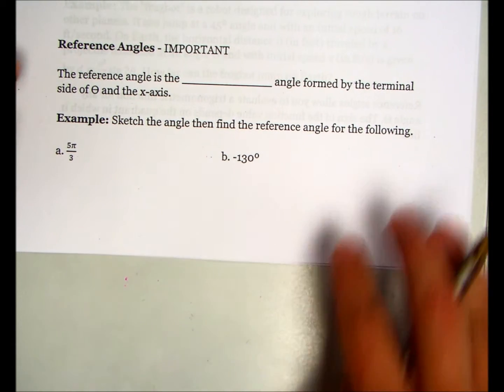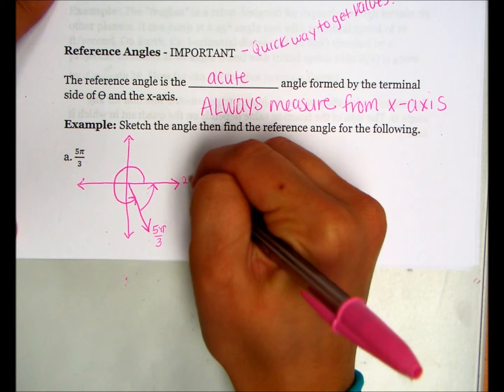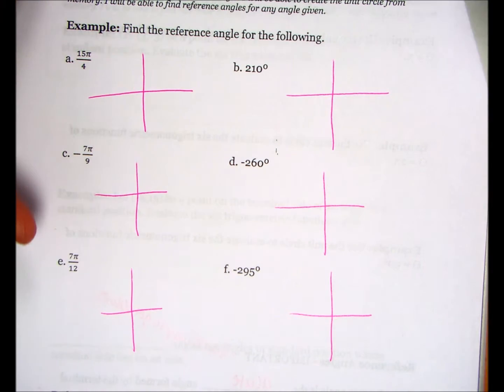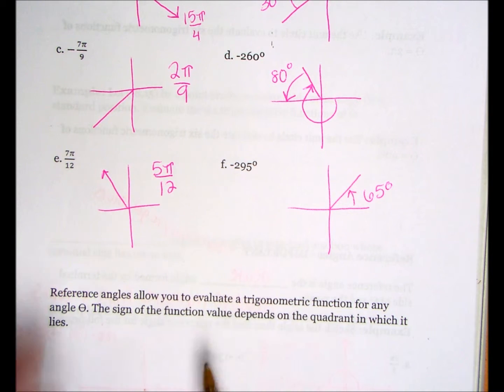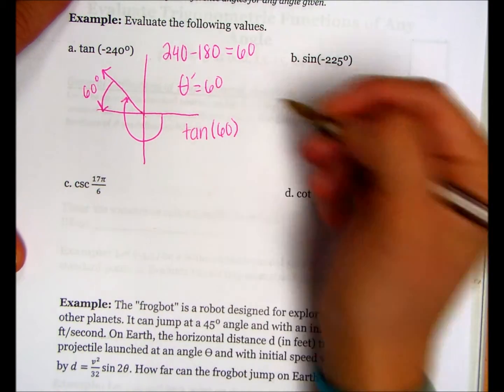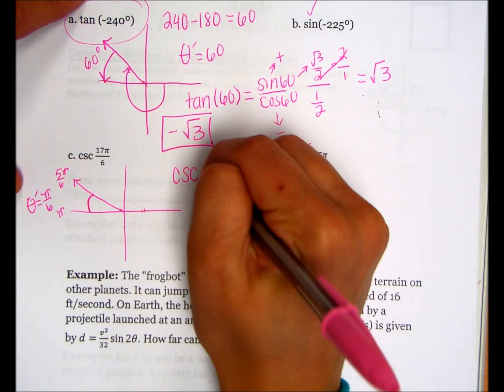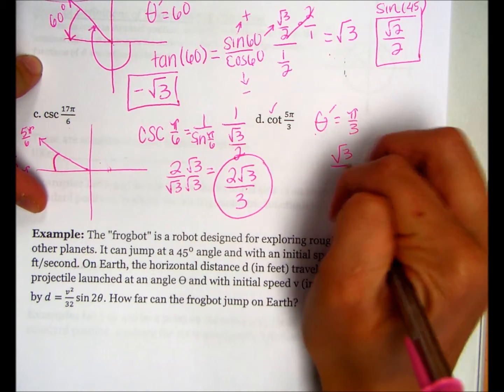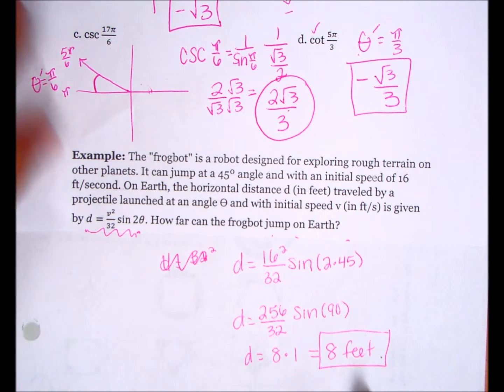Reference angle video